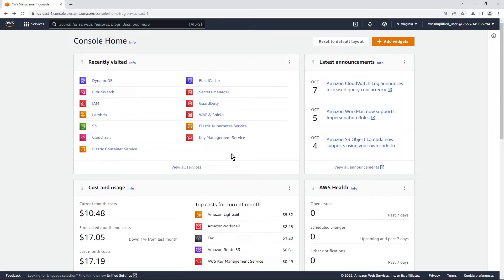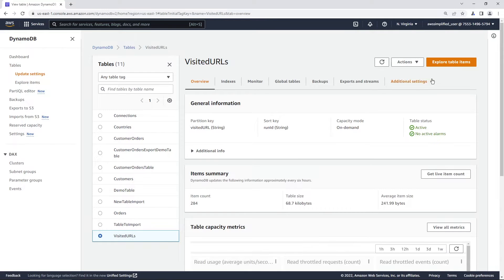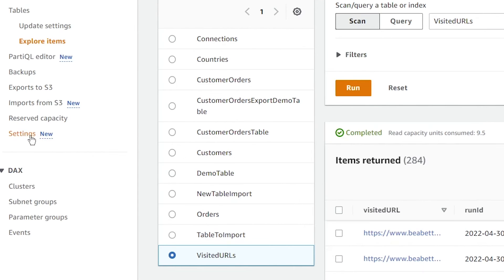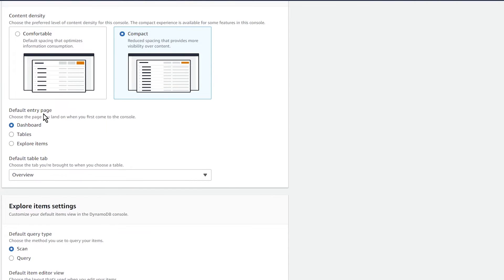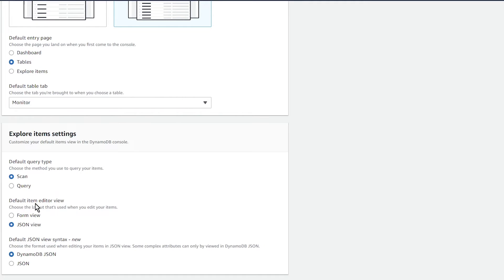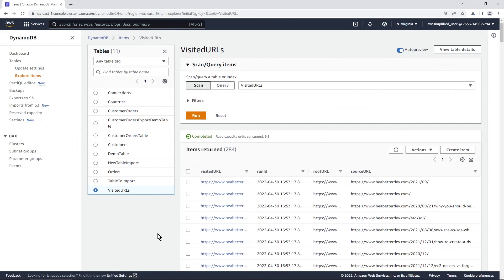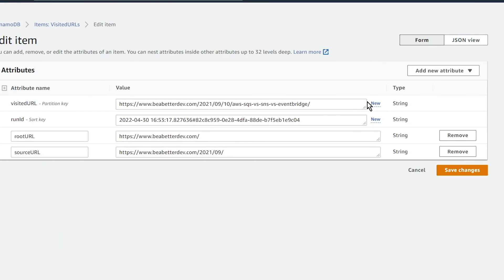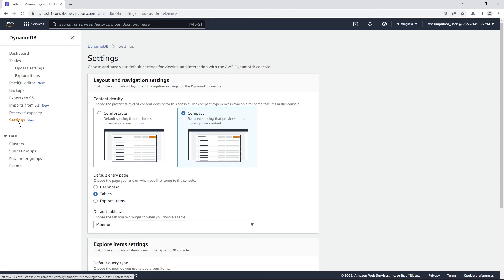New & Useful DynamoDB Console Quality of Life Improvements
A recent DynamoDB console upgrade makes it a lot easier to quickly access items in your table. Learn about it in this video.

Working Effectively with Legacy Code